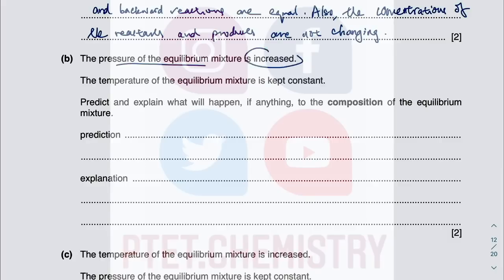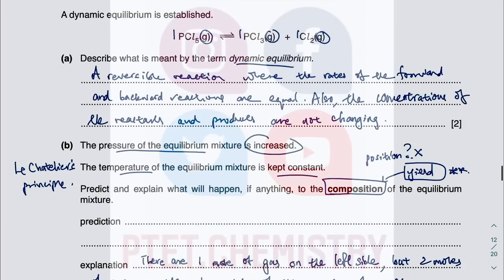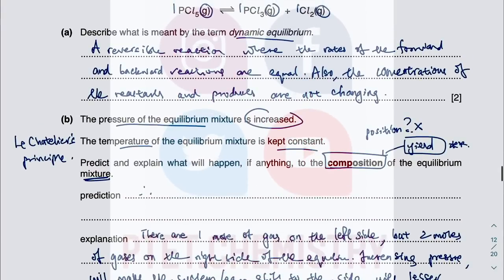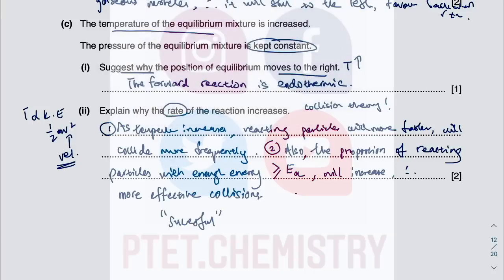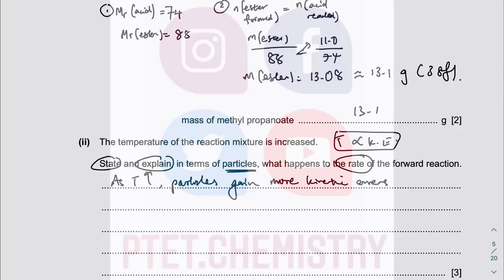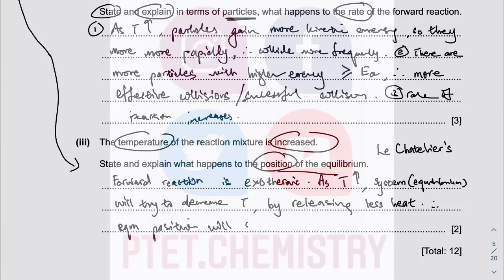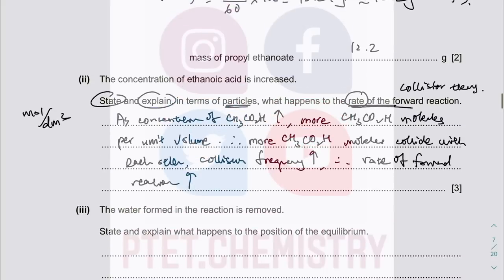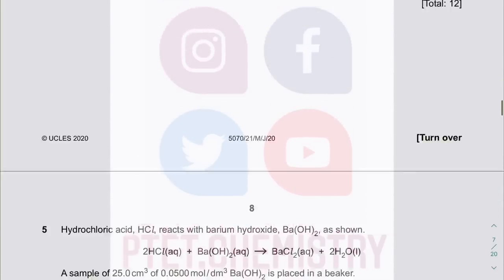GCSE, IGCSE, O Level Chemistry 5070, 0620, 6092 - Rate vs equilibria - Part 2